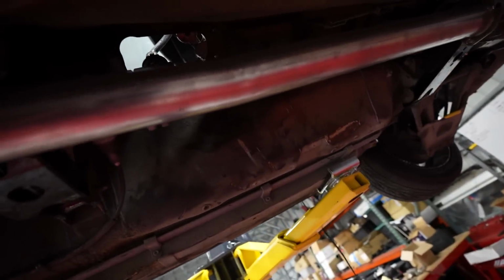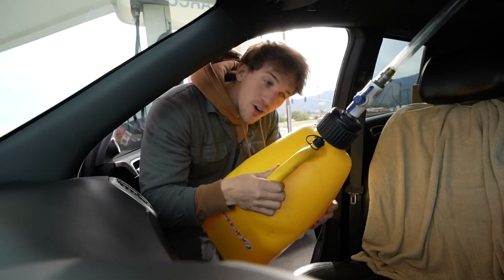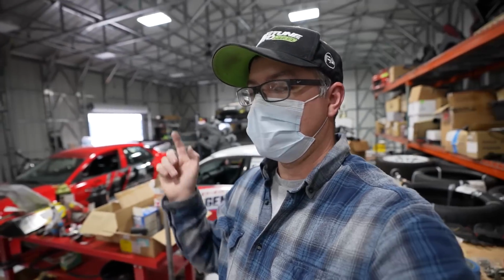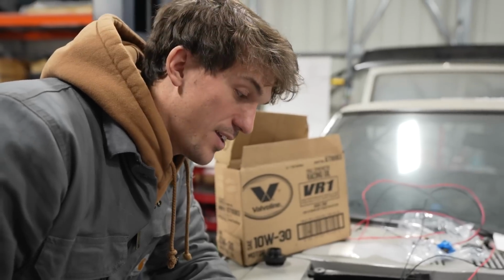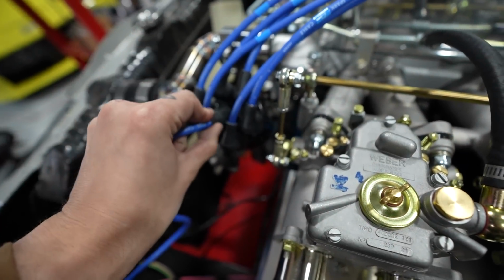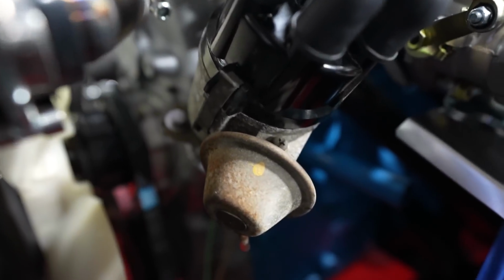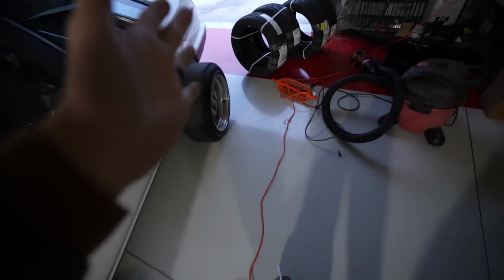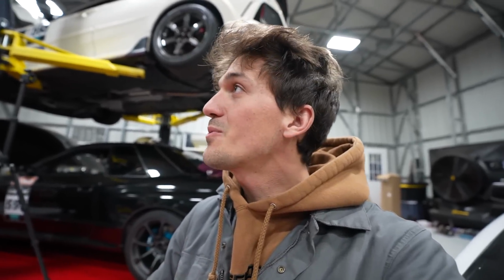TRYING TO START THE FULLY BUILT 280Z AFTER 4 YEARS! *BARN FIND 280Z*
to get 25 cents or more back for every gallon on your first tank of gas.

In today's video we wrap up some loose ends on the 280z and attempt our first start! it's been 4 years since we had this car running and it FEELS so good to have it back!!

MOD LIST
*2015 Subaru WRX*
Tomei Exhaust
Invidia Catless Downpipe
Fujitsubo Headers
ETS intake
Cobb AP
Pro Tune